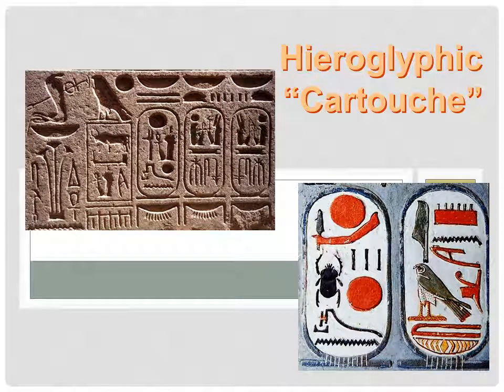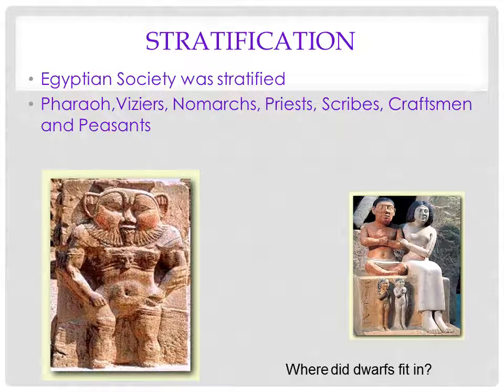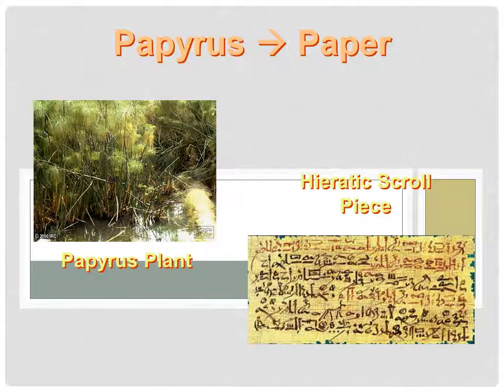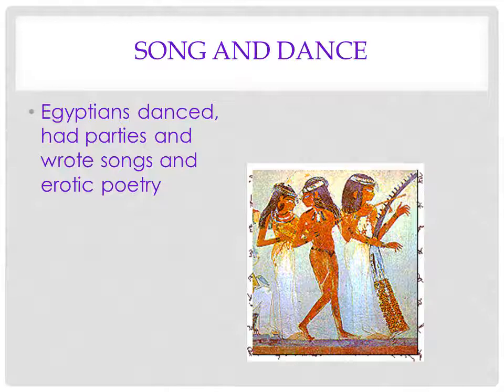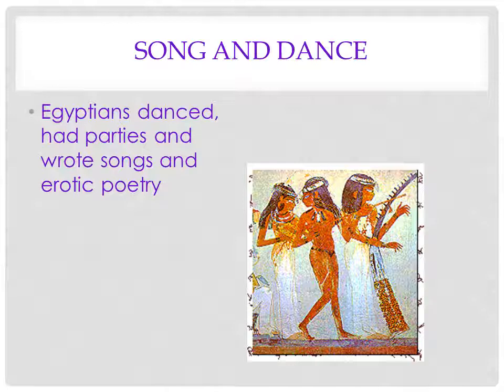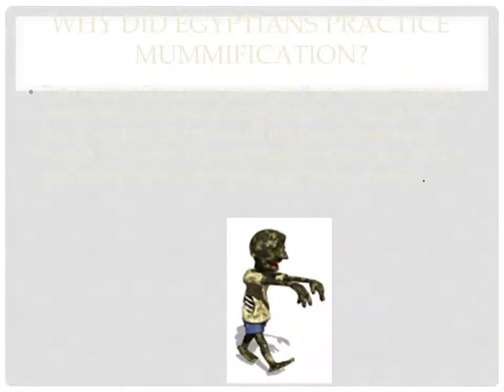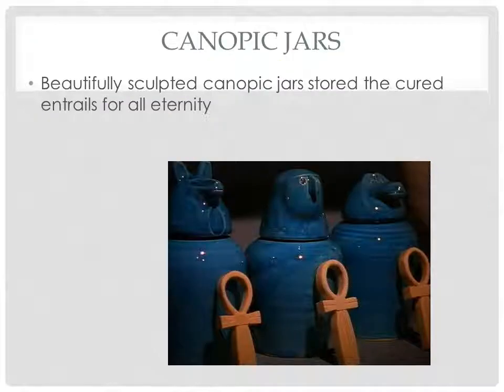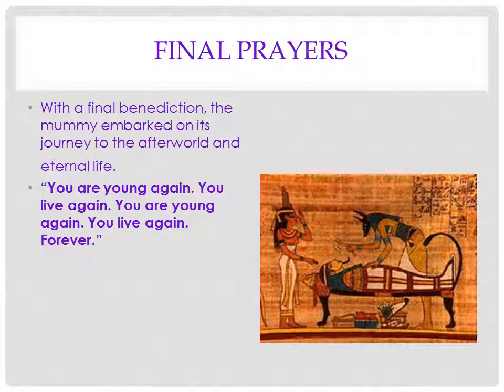Ancient Egypt Part 3